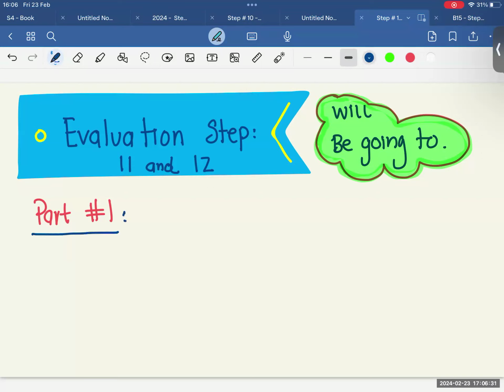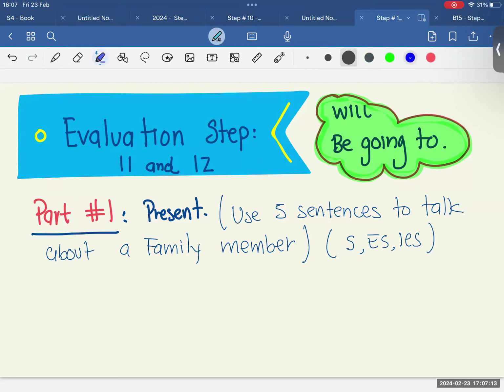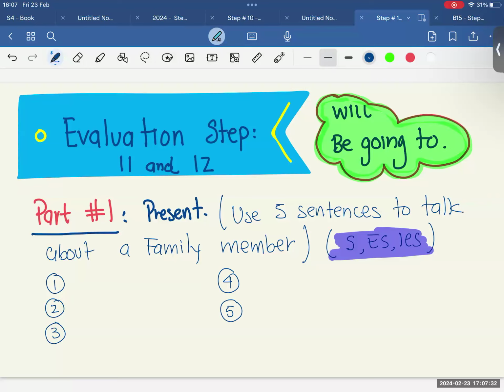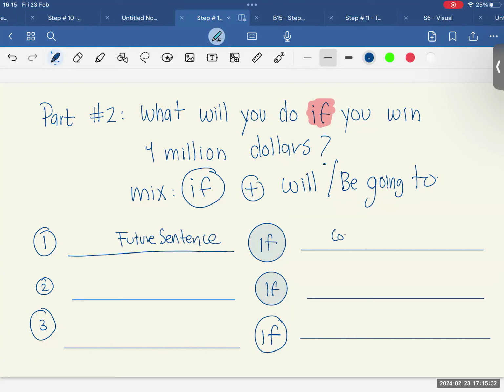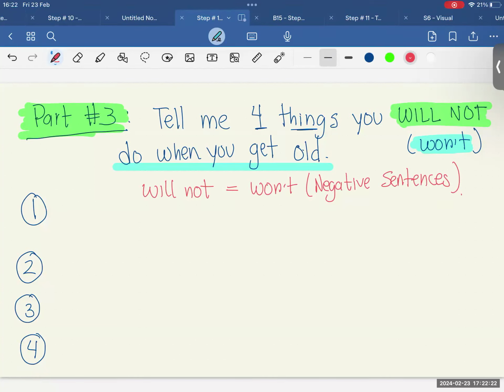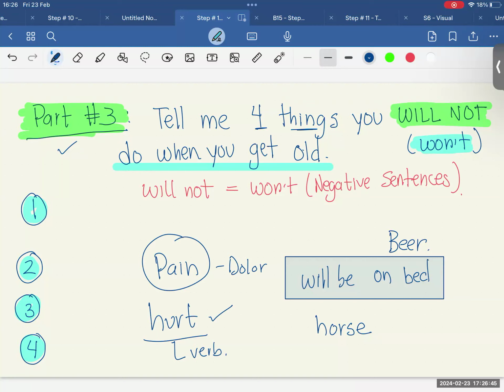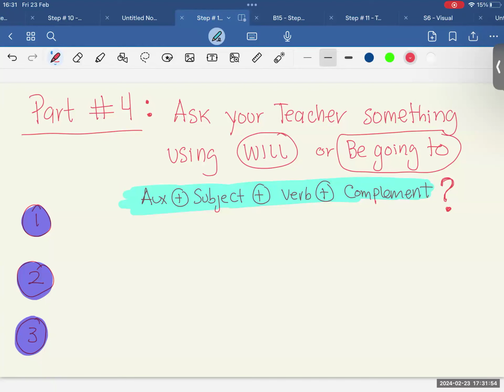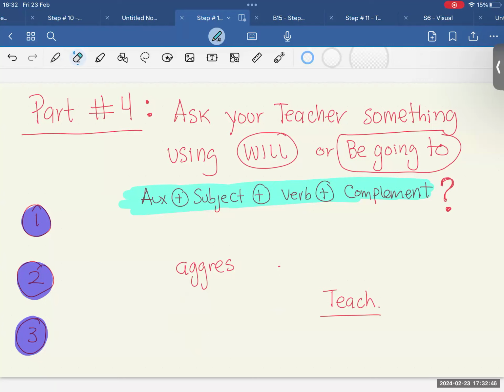Teens 2023 – Step 11 & Step 12 Evaluation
🔥 Llega a YouTube el primer reality de enseñanza del idioma inglés ▶ THE OEB CHALLENGE.

Para conocer más de este sistema que desarrollé, visita y descubre mi método 100% efectivo con el que aprendes inglés sí o sí en sólo 10 meses. ¡Decídete ya a cambiar tu vida!